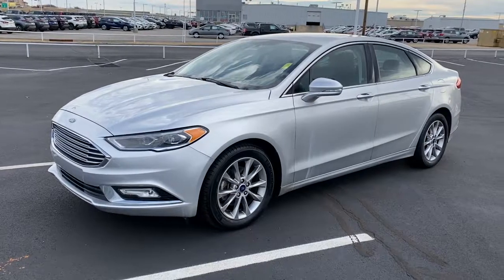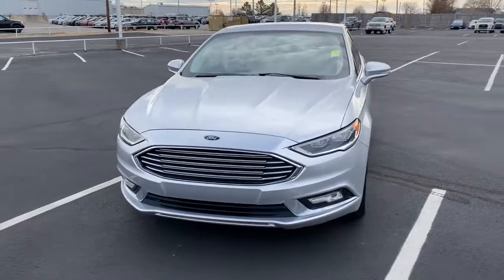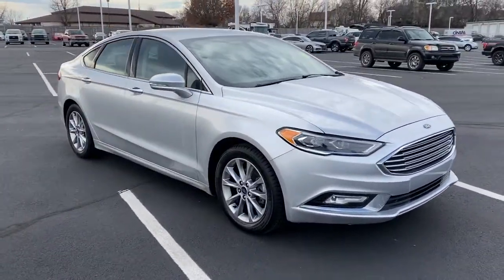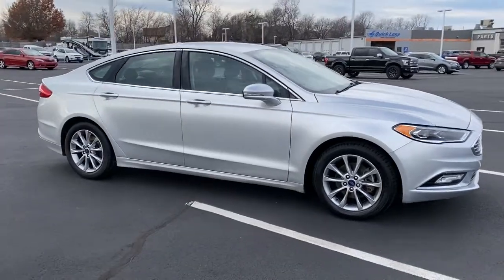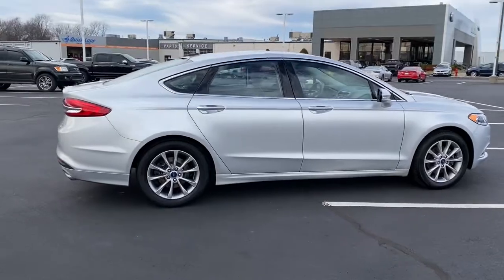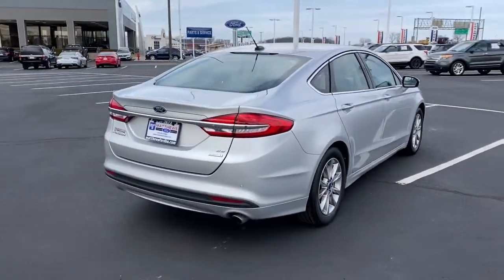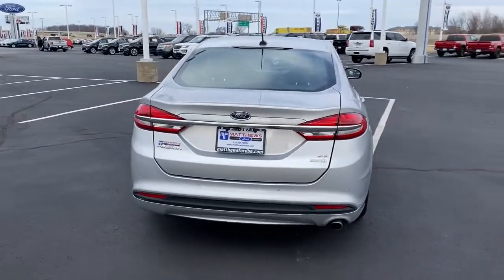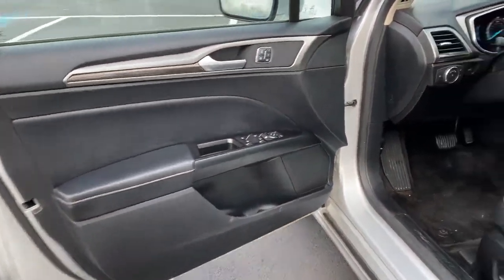2017 Ford Fusion Tulsa, Broken Arrow, Joplin, Bixby, Owasso, OK P9271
Silver Used 2017 Ford Fusion available in Tulsa, Oklahoma at Matthews Ford. Servicing the Broken Arrow, Joplin, Bixby, Owasso, OK area.

Matthews Ford
1101 Southwest Expressway Drive